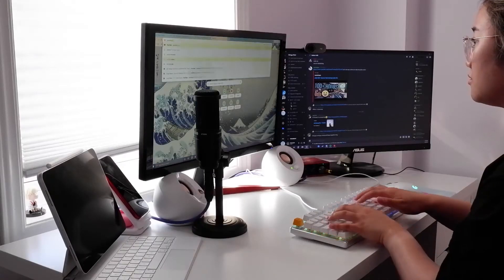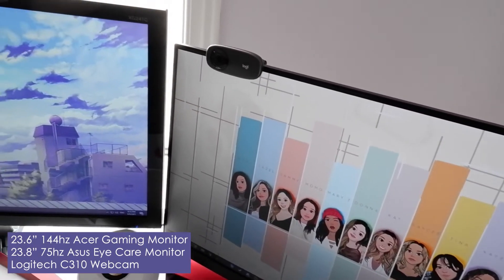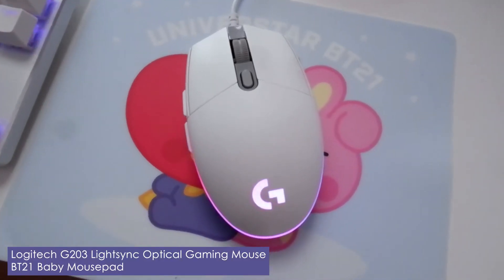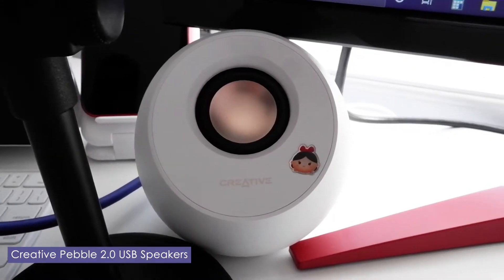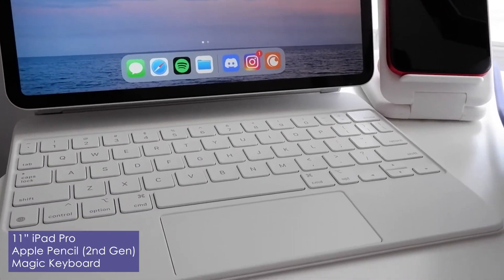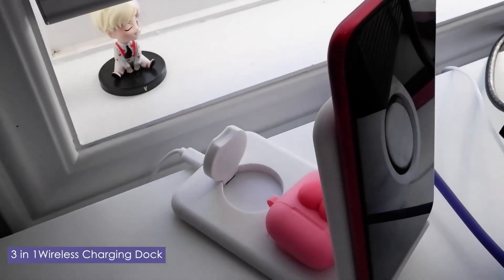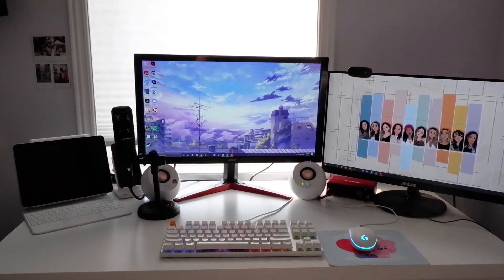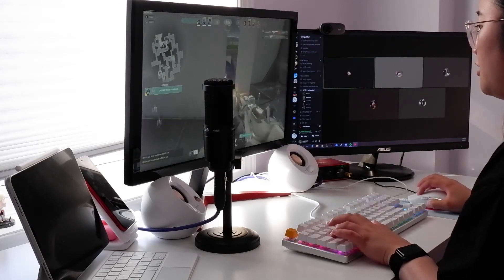My Simple Desk Setup | Momo | 10/10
Hi everyone! It's been a while~ I've been away for sometime, but I'm back and better than ever. I'm excited to share with you all my simple desk setup!

Over the past few months, things have been a bit crazy for me, but I've been working on getting my desk setup to where I want it to be. There's not much extra "fluff" surrounding it, which is why I like to call it simple (even though my friends say the components of my desk setup is not that simple).

I hope you enjoy this video! Let me know if you also use the same items as me or if you want to see me play some video games!

PRODUCTS IN MY SETUP:
23.6 inch 144hz Acer Gaming Monitor
23.8 inch 75hz Asus Eye Care Monitor
Logitech C310 Webcam
GMMK White Ice Edition Tenkeyless Mechanical Keyboard
Logitech G203 Lightsync 8000 DPI Optical Gaming Mouse - White
BT21 Baby Mousepad
Focusrite Scarlett Solo 3rd Gen Audio Interface
Audio Technica AT 2020 Cardioid Condenser Recording Microphone
Creative Pebble 2.0 USB Desktop Speakers
Sony WH-1000XM3 Wireless Noise-Canceling Over-Ear Headphones
11" iPad Pro
Apple Pencil (2nd Generation)
Magic Keyboard
3 in 1 Wireless Charging Station (from Amazon)
Sakura Coasters (from Amazon)

🖥 Stay 10/10! 🖥

Follow Momo on Instagram:
🎶  Music 🎶
Tea Time - Ofshane
Animation: Kaycee Diaz
Icon: Kaycee Diaz
Editor: Momo